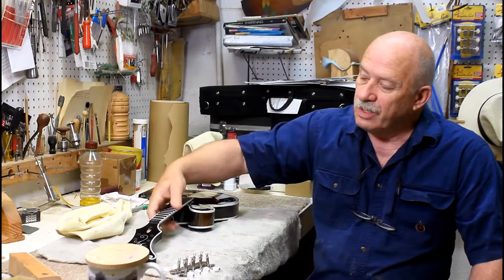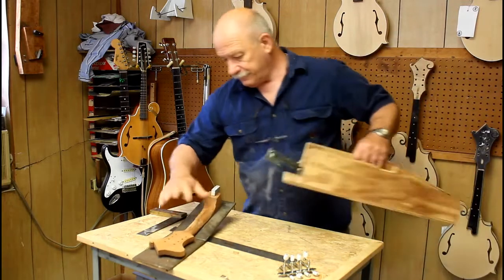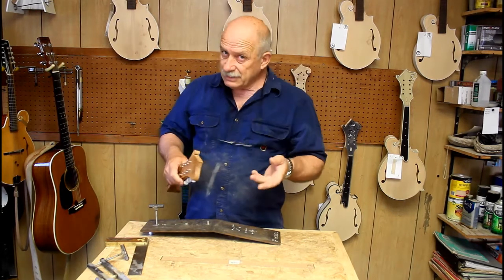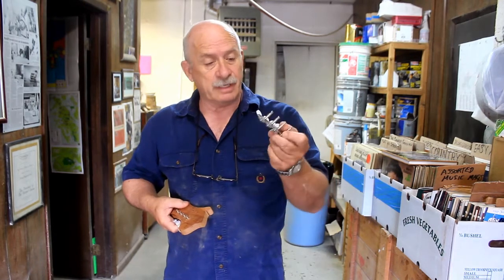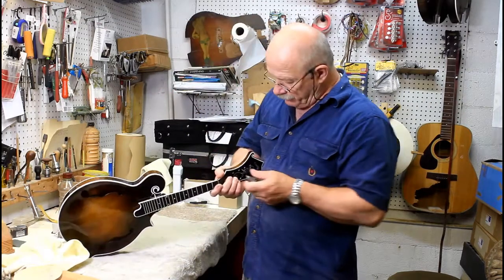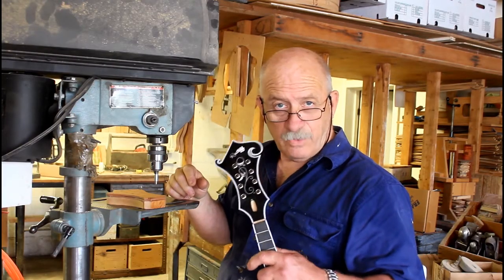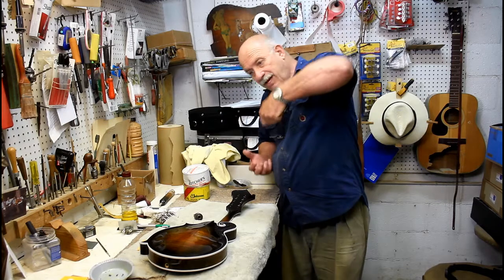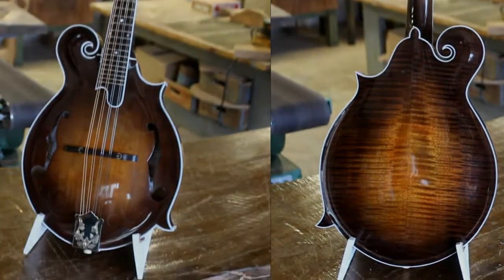Episode 102 ) 1st Mandolin in this Batch gets STRINGS !!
This week I show all the steps I take to install the tuners in a new mandolin. It takes more work than you might think.  This is mandolin number #10 in the batch, but oddly enough, the first mandolin in the batch to be finished.

VIDEOS ON THE RATLIFF MANDOLINS YOUTUBE
CHANNEL

RATLIFF MANDOLINS
440 West Main Blvd.